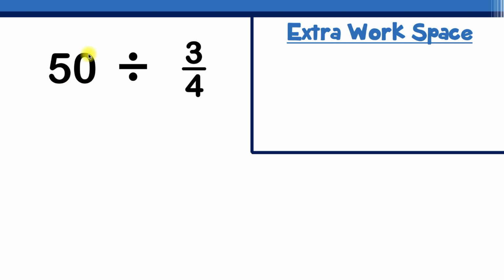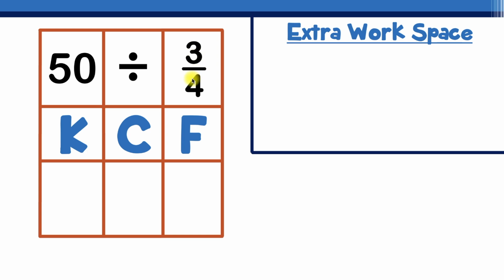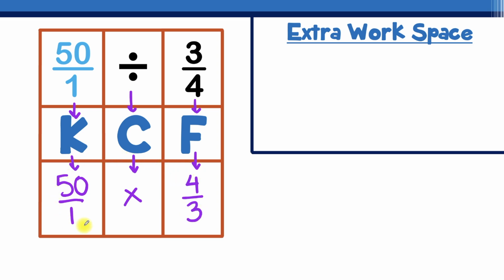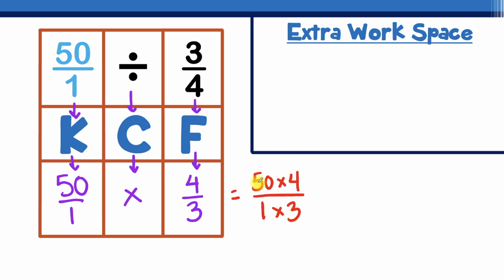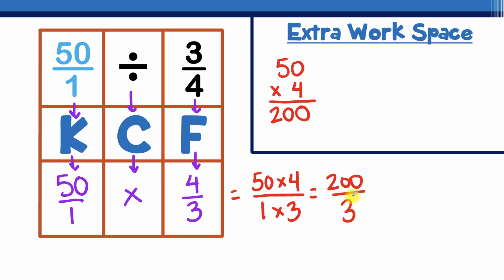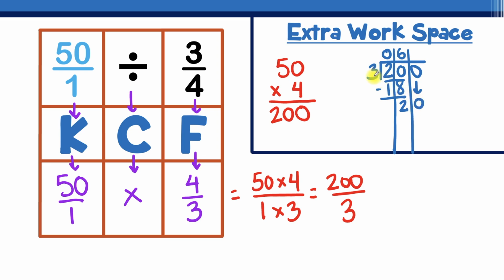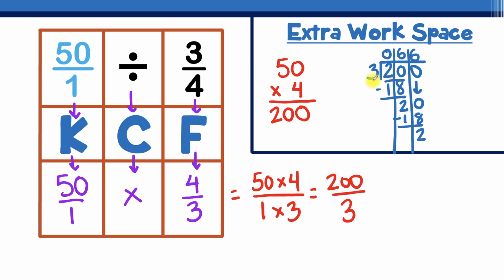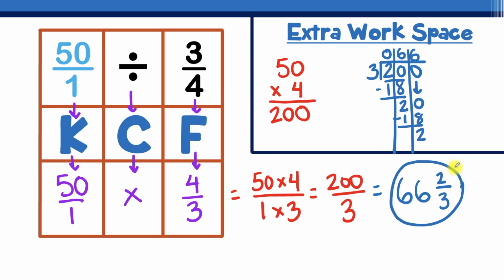How to Divide Whole Numbers by Fractions | The Math Review | 6NS1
Thanks for visiting The Math Review. Today, we'll be learning how to divide whole numbers by fractions. You must master the art of dividing whole numbers by fractions before moving on to more difficult math concepts. So, this video is for you whether you're a student or just someone who wants to brush up on their arithmetic!

A sort of fraction division occurs when we divide a whole number by a fraction. To do this, we must first divide the whole number by a fraction. To better grasp the procedure, let's begin with a simple example.

Example 1: Divide 6 by 1/2

We must first divide the full number (6) by one to make it a fraction. 6 then becomes 6/1. Two fractions are now available: 6/1 and 1/2. We must multiply the first fraction by the reciprocal of the second fraction in order to divide these fractions. A fraction can be flipped over to form its reciprocal.

Hence, 2/1 is the reciprocal of 1/2. We may now rephrase our issue as follows:

6/1 ÷ 1/2 = 6/1 x 2/1 = 12/1 = 12

Hence, 6 divided by 1/2 equals 12. The result will be 12 groups of objects if we have 6 objects and want to divide them into groups of 1/2.

Example 2: Divide 16 by 3/4

Let's look at a bit more challenging illustration. We'll begin by dividing 16 into a fraction, which is 1/6. Our issue now appears to be as follows:

16/1 ÷ 3/4

We must multiply the first fraction (16/1) by the second fraction (4/3)'s reciprocal in order to divide these fractions. This results in:

16/1 x 4/3 = 64/3 ≈ 21.33

Thus, 16 divided by 3/4 results in a value of roughly 21.33. As a result, if we have 16 things and want to organize them into 3/4-sized groups, we will have roughly 21 groups of objects.

Example 3: Split 10 in thirds.

Let's look at one more illustration. We'll begin by fractionalizing 10 to get 10/1. Our issue now appears to be as follows:

10/1 ÷ 2/3

We must multiply the first fraction (10/1) by the reciprocal of the second fraction (3/2) in order to divide these fractions. This results in:

10/1 x 3/2 = 30/2 = 15
Hence, 10 divided by 2/3 equals 15. This indicates that if we want to divide a group of 10 objects into thirds, we will end up with 15 groups of objects.

In conclusion, in order to divide a whole number by a fraction, we must first divide the whole number by the reciprocal of the fraction we are dividing by. As a result, we now have a new fraction that we can simplify to find the solution. You'll soon be able to master this idea if you keep practicing!

We appreciate you viewing The Math Review, and we encourage you to view our other math tutorials for additional useful advice.